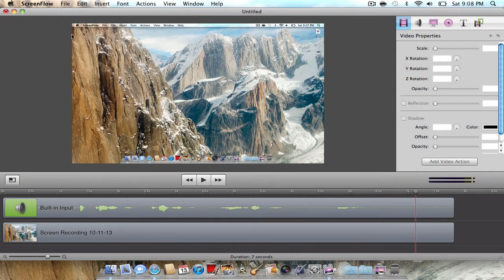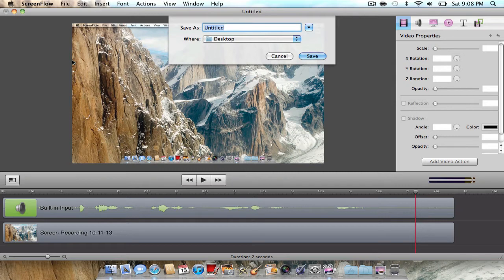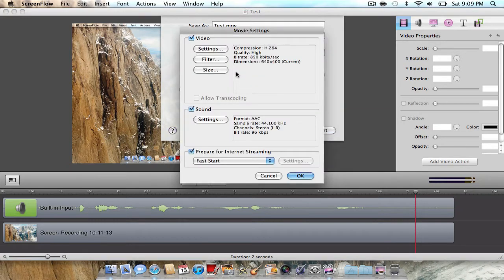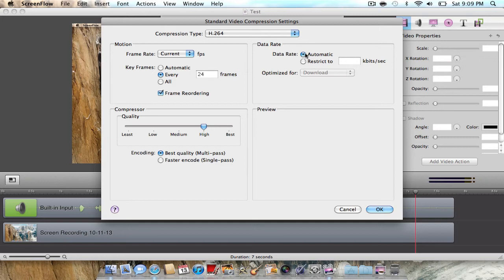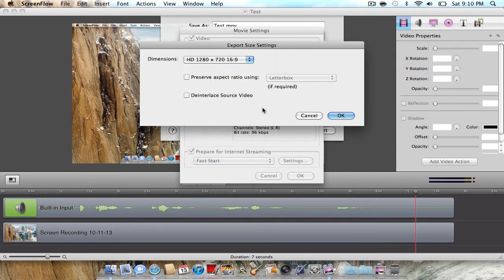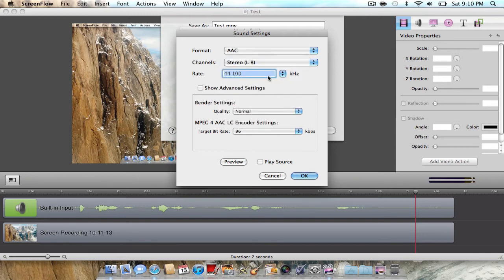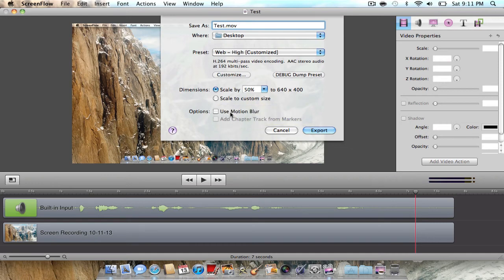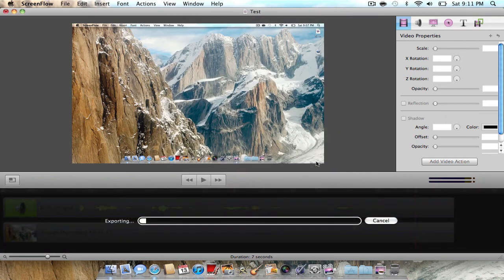How to export screenflow videos in HD  (HD)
Here is a video on my rendering settings for screenflow! =D